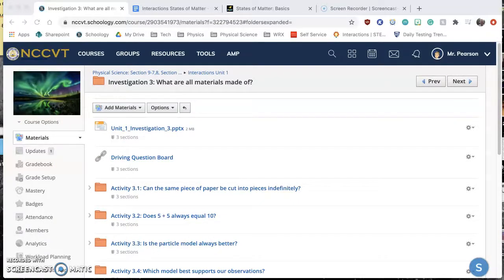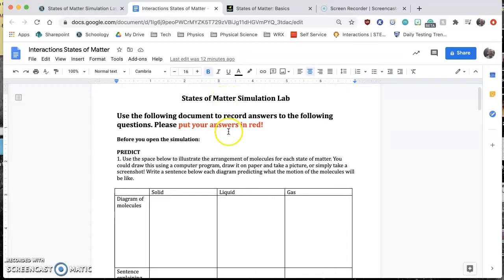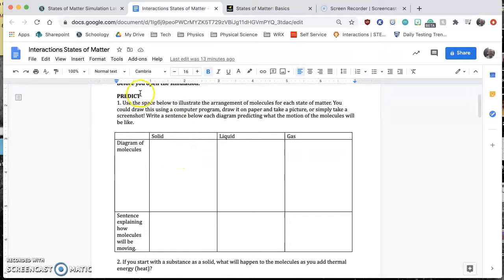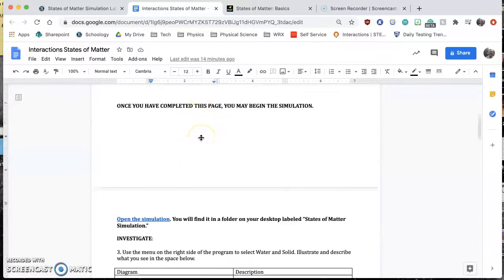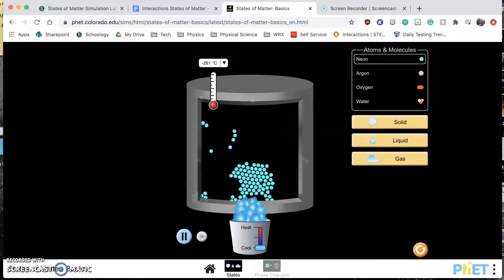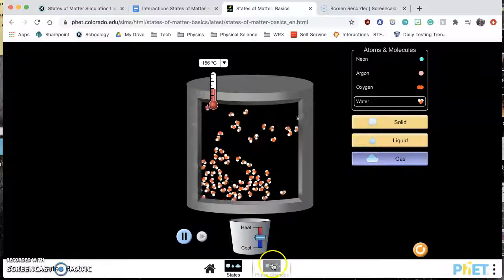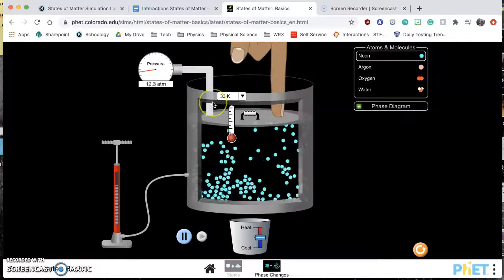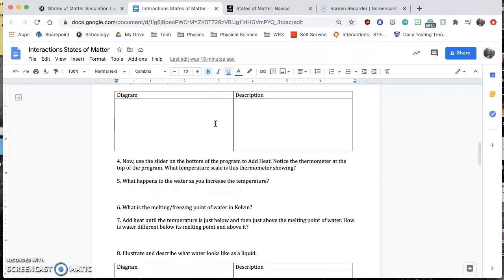States of Matter Simulation